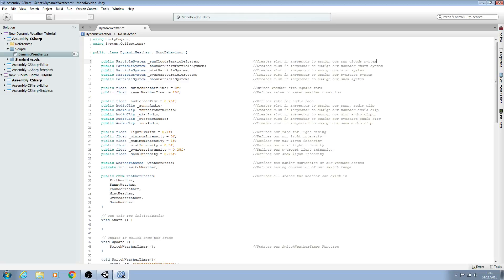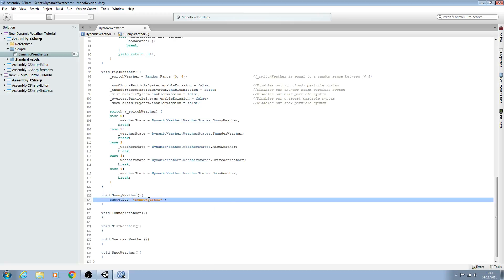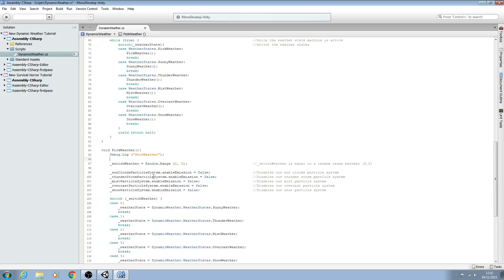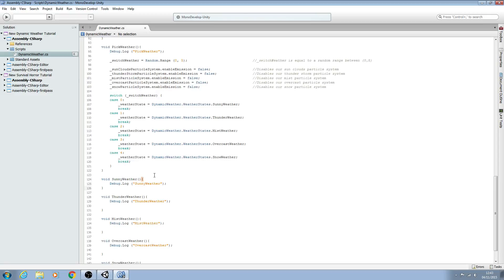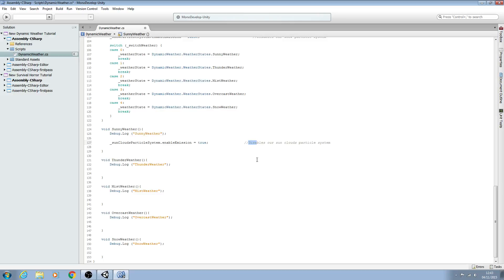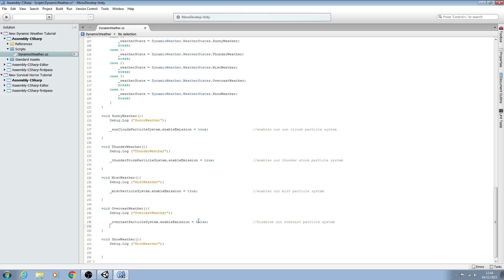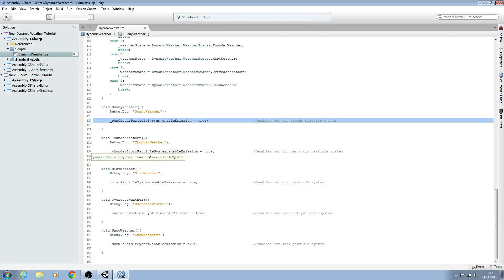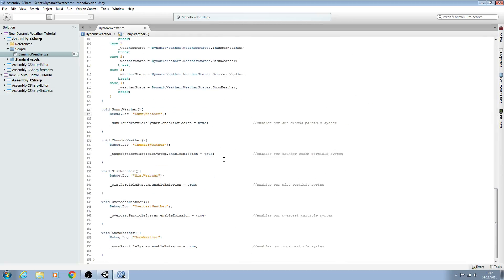Unity3D Dynamic Weather Tutorial #7 Debug and Enabling Particle Systems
In this lesson we begin filling out our weather functions. We start by adding debug logs to each function and then enable the correct particle system for each weather state.